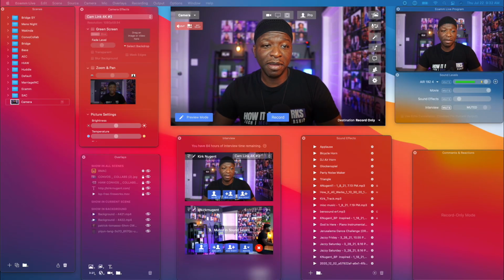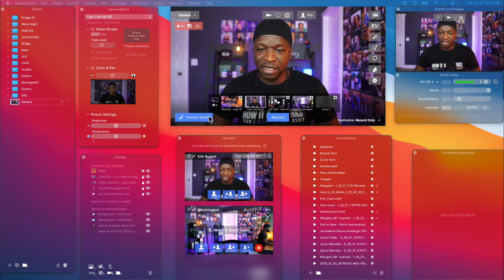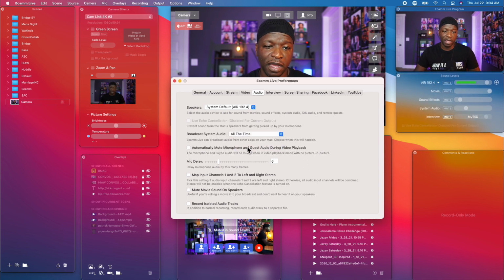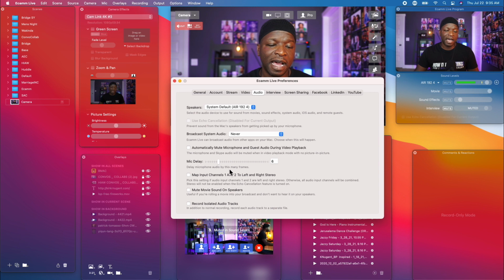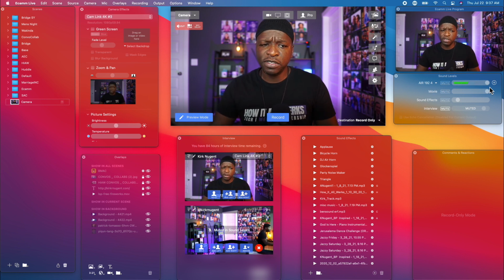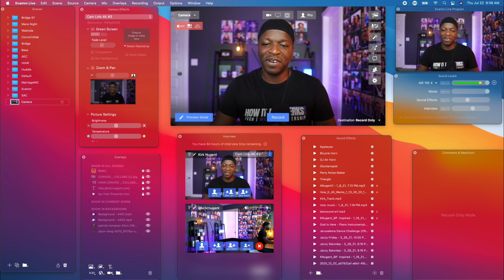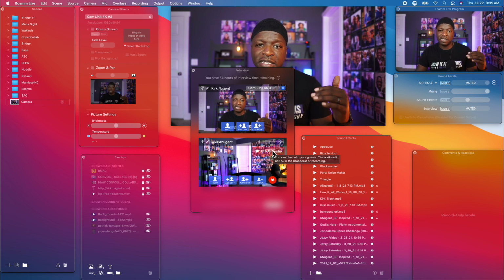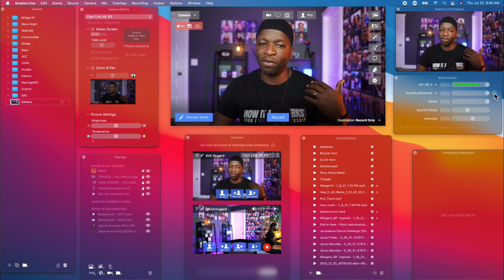ALL THE SOUND SETTINGS YOU NEED TO KNOW IN ECAMM | HIAW Academy: Ecamm Edition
We got all our Cameras connected in the previous video so today we're looking at sound.  There are a ton of sound settings, options, sliders, controls, and features in Ecamm and in this video I take you through all of them including 2 that aren't in Ecamm.  Enjoy!